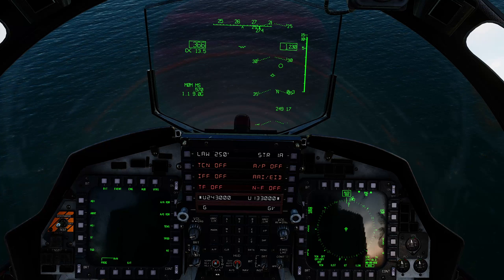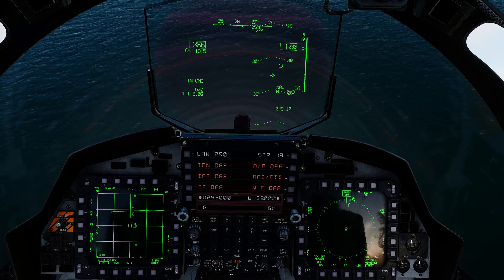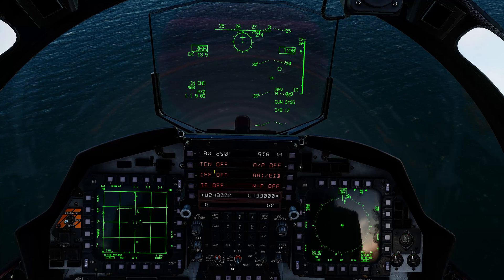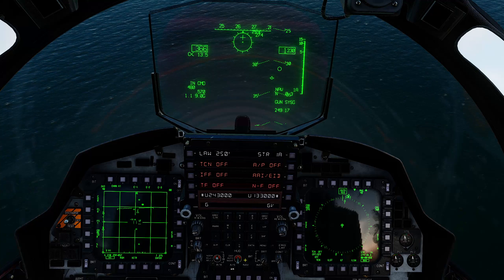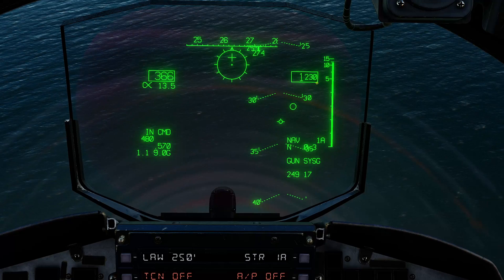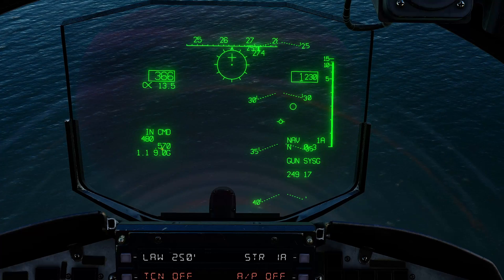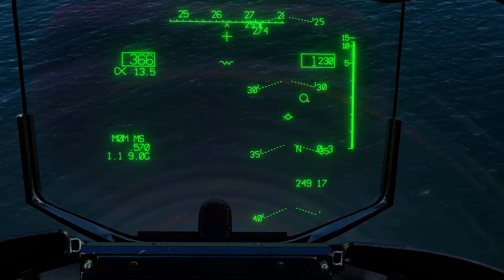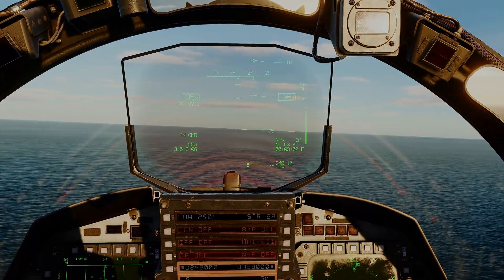F-15E Strike Eagle: HUD (Modes, Command, Controls, Panel & Symbology) Tutorial | DCS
We take a look at the HUD master modes, command, HOTAS controls, instrument panel and symbology in the F-15 Strike Eagle in DCS.

0:00 Intro
0:17 Master Modes
1:14 HOTAS Controls
2:38 Control Panel
3:20 Symbology